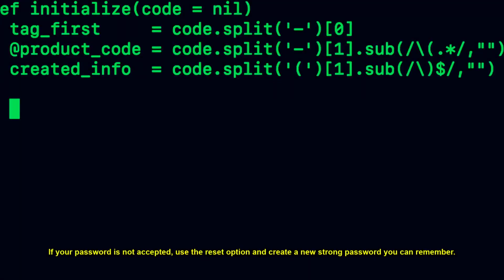How to update your Walmart affiliate program account - Step By Step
In this comprehensive tutorial, we guide you through the process of updating your Walmart affiliate program account step by step. Whether you're a seasoned affiliate marketer or just starting out, our easy-to-follow instructions will ensure your account is optimized for maximum earnings. Learn how to navigate the Walmart affiliate dashboard, update your payment information, and enhance your promotional strategies. Don't miss out on tips that can boost your affiliate success!